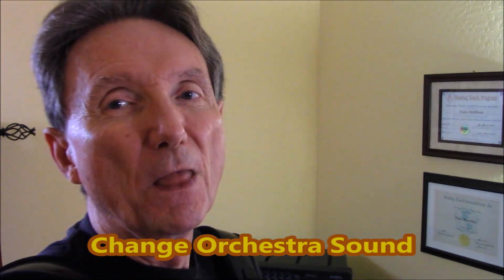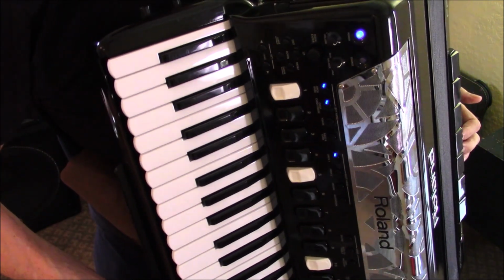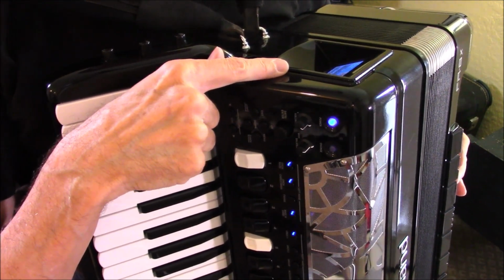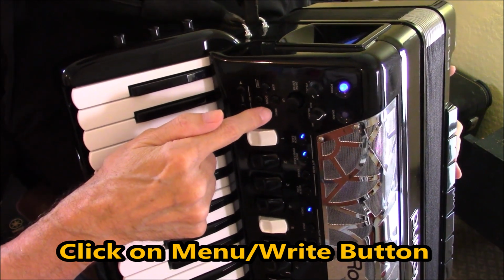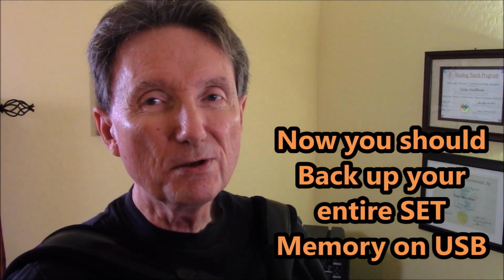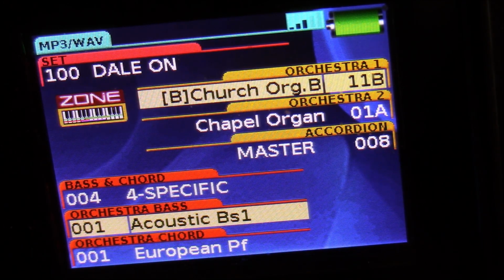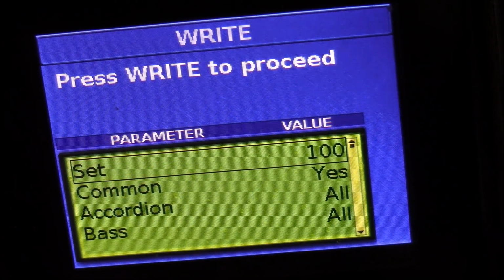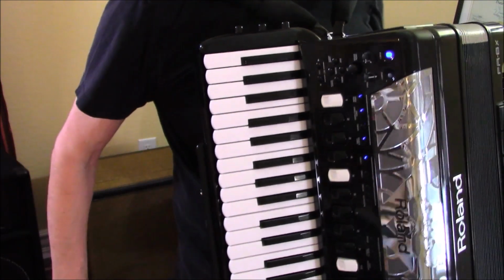~Roland FR 8x accordion, How To Install New Sounds, Dale Mathis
Roland Accordions purchased from KraftMusic.com include Dale Mathis Programming and Dale Mathis after-purchase support. Product support and free video accordion lessons: DaleMathisAccordion.com